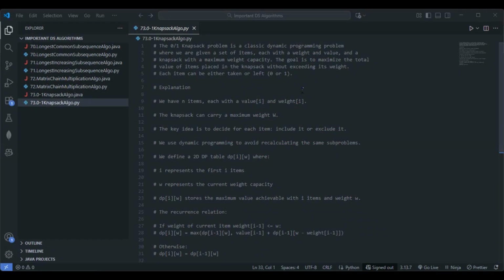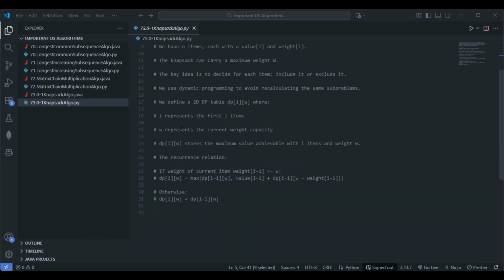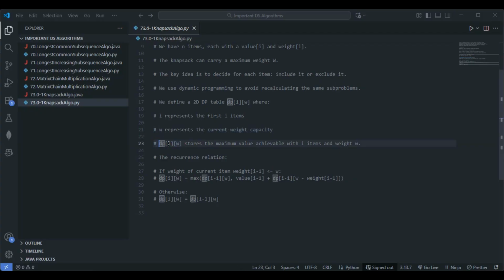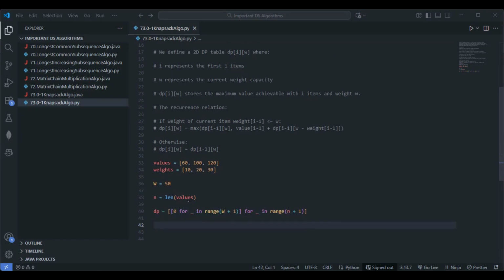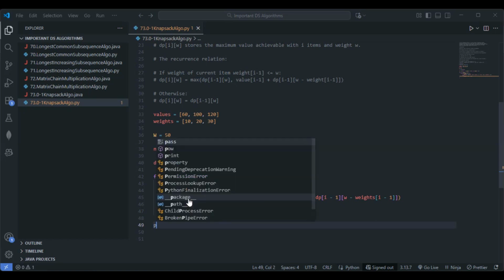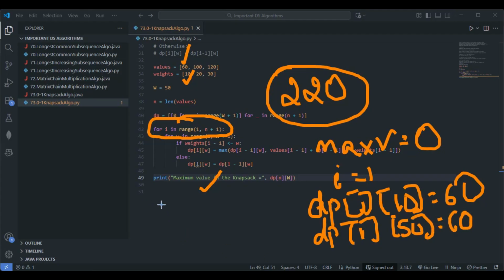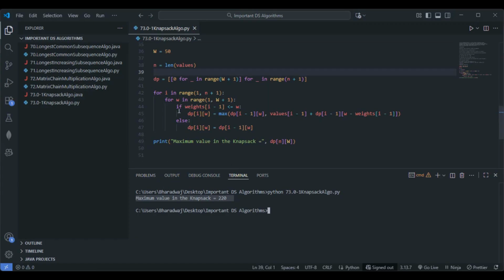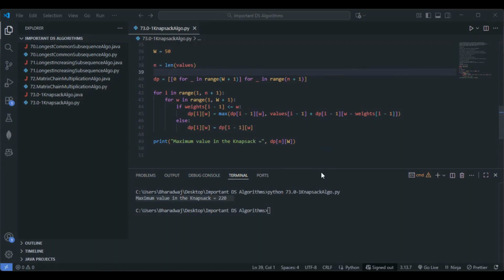73. 0/1 Knapsack Algorithm in python